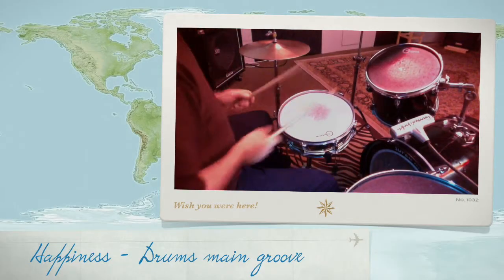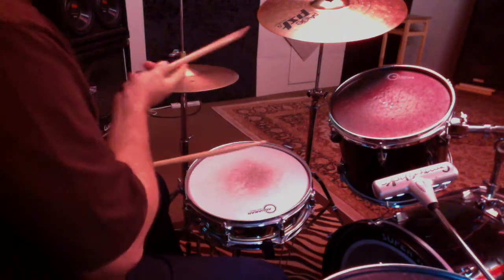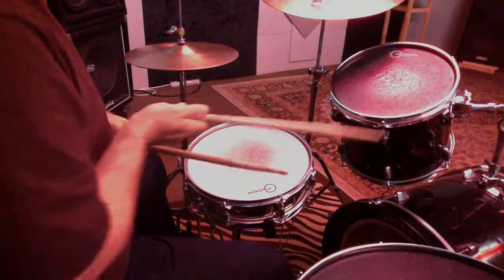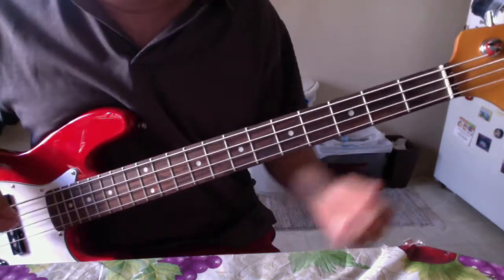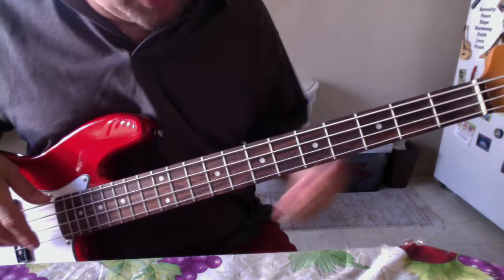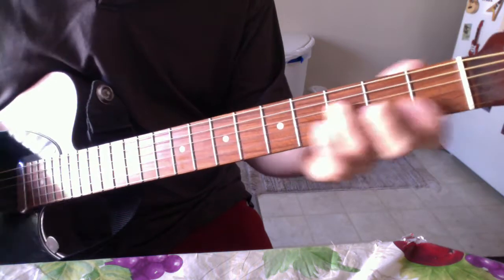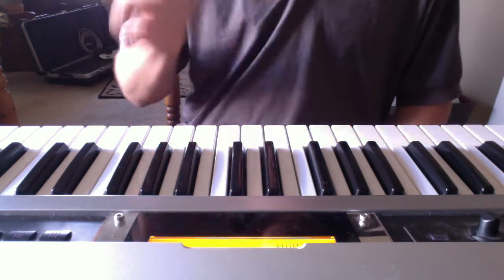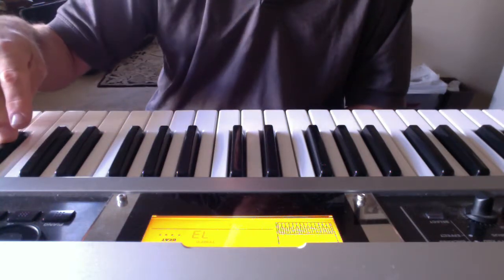St Joseph Rock Band Happiness is just around the bend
Drum parts - 00:00
Bass part - 23:29
Guitar parts - 40:05
Keyboard parts - 53:35